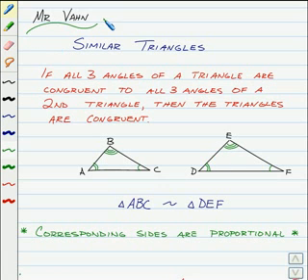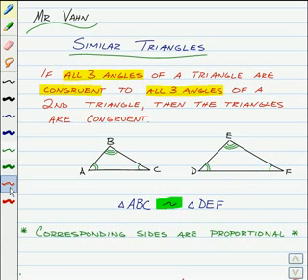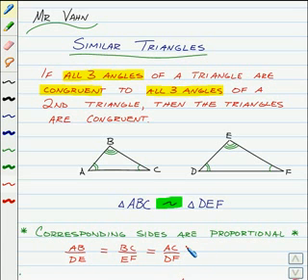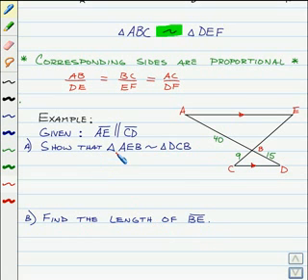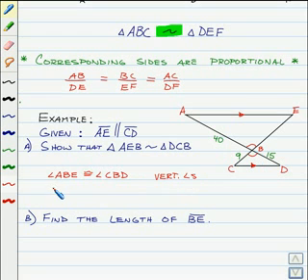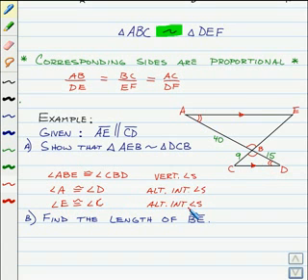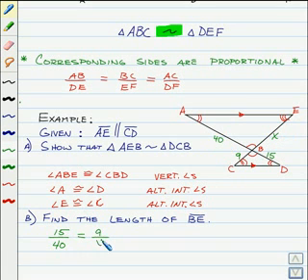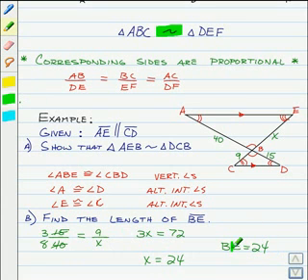Similar Triangles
Learn about similar triangles, a brief introduction at mathebook.net